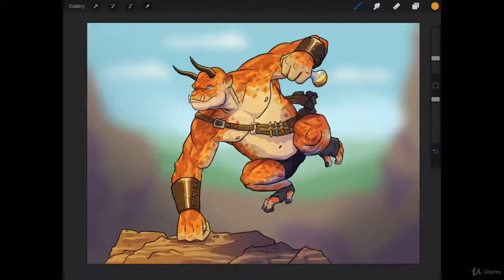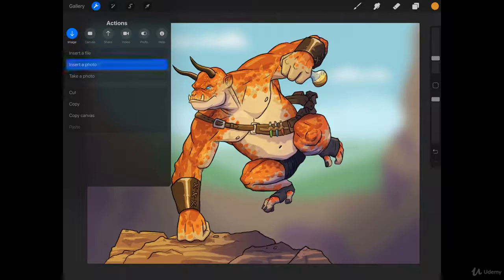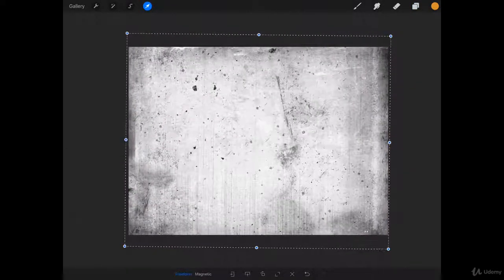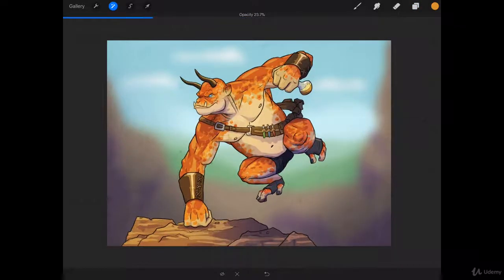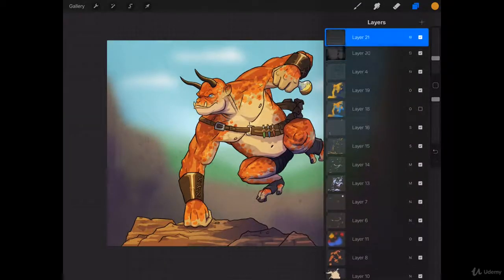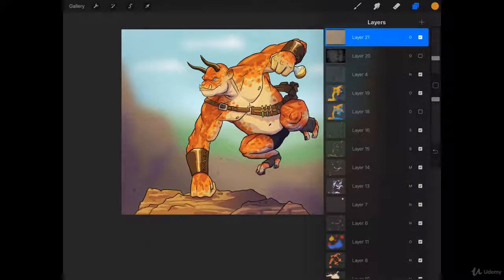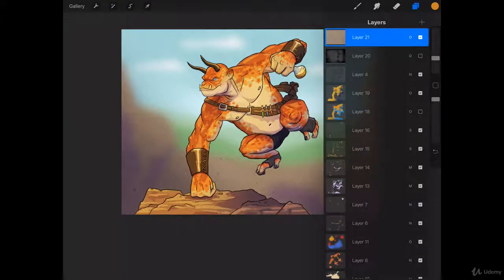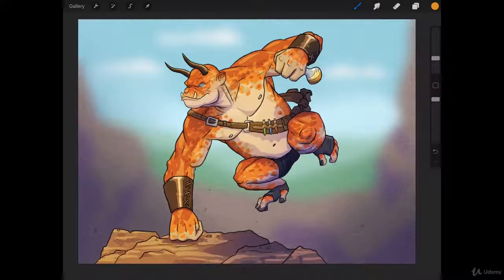55 Texture Layers